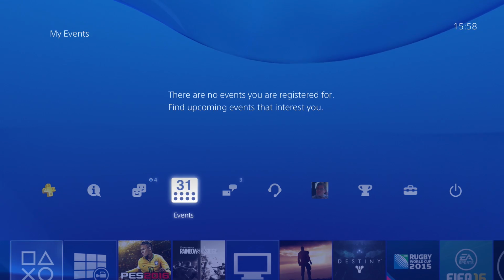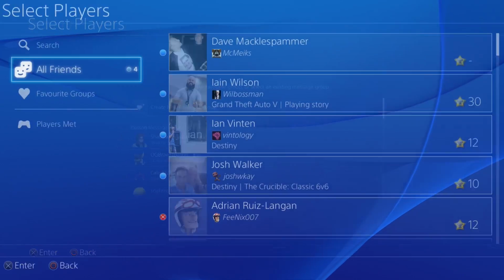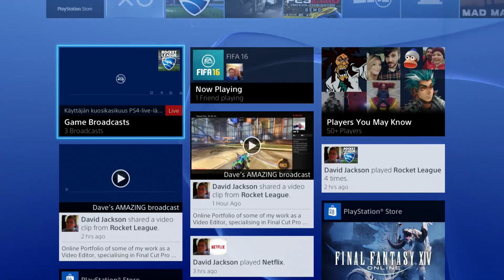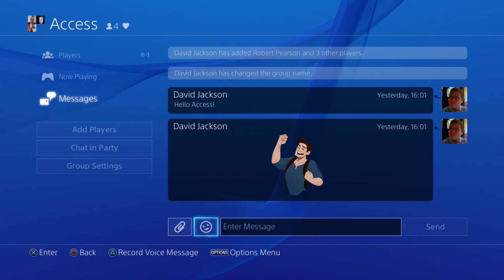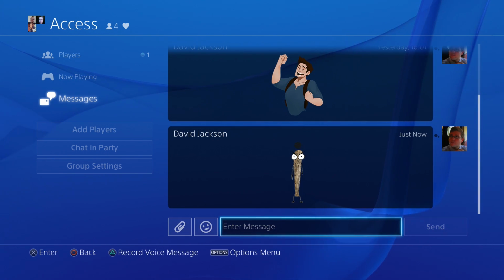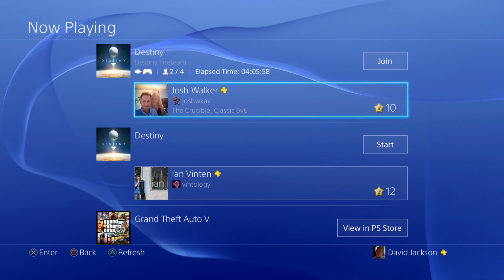PS4 Update 3.0 - 7 Things You Need To Know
PS4's system software update 3.0 arrives this week and here's a quick guide to some of the biggest changes and best additions it brings with it.

PlayStation Access TV brings you the latest UK PS3, PS4 and PSVita news, events and goodies each week, giving you unprecedented access to the biggest games and events on PlayStation.